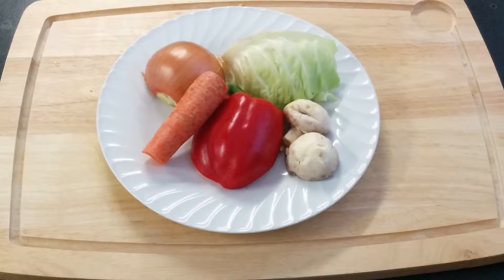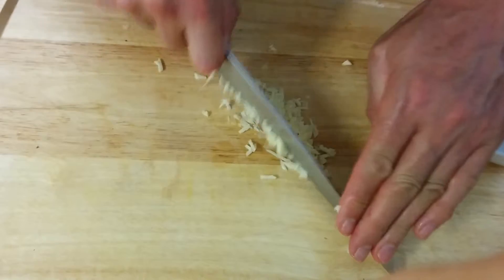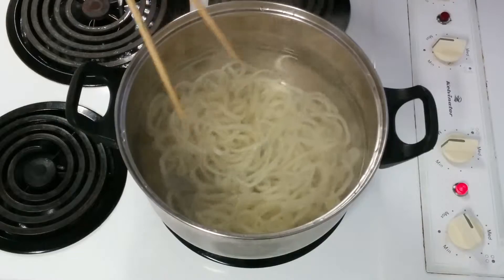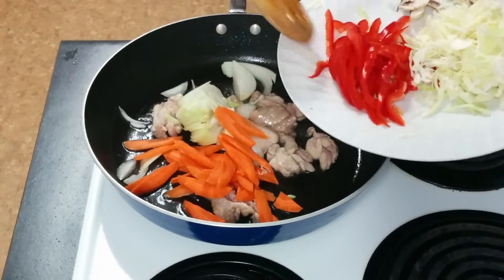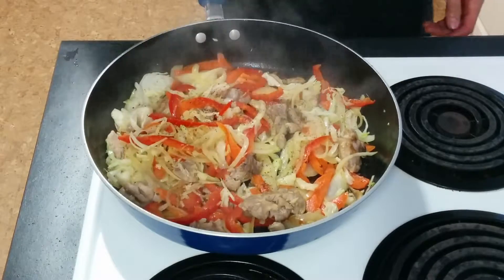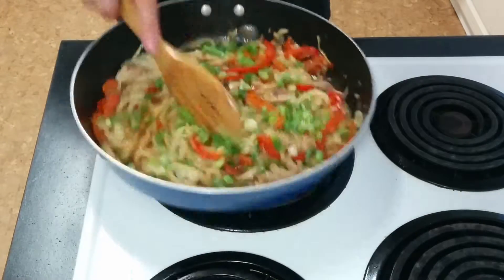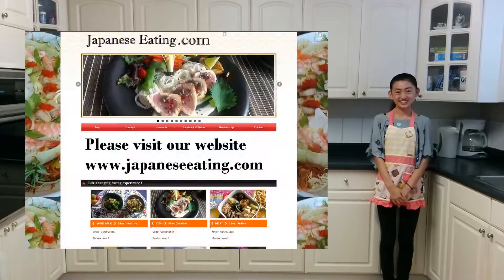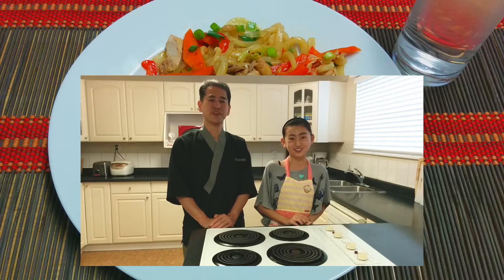【YAKI UDON・焼うどん】How can you make Stir-fried noodles (YAKI UDON )？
If you try  to make this, please take a photo and send to me the picture.

Yaki means "fry".
Udon is Japanese thick wheat noodle.
YAKI UDON is very popular  light meal, easy to make.
Please try it!!:)

★【Let's have a sushi party: How to make sushi at home.】.

If you want to make delicious sushi for their dear family, friends, co-workers,check this